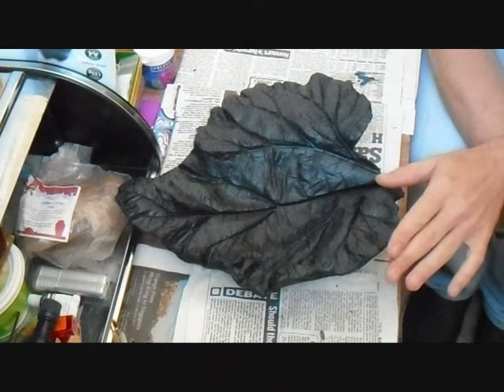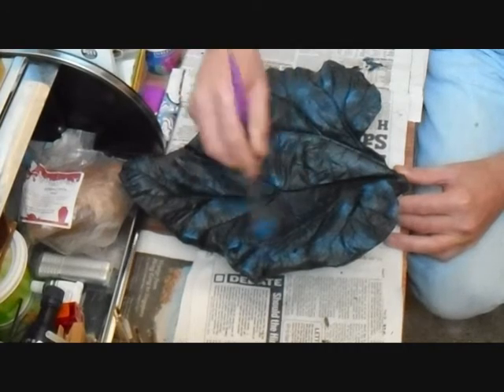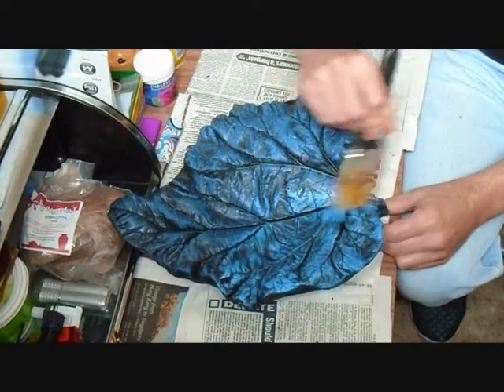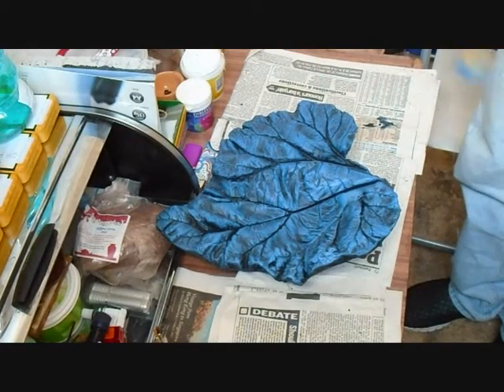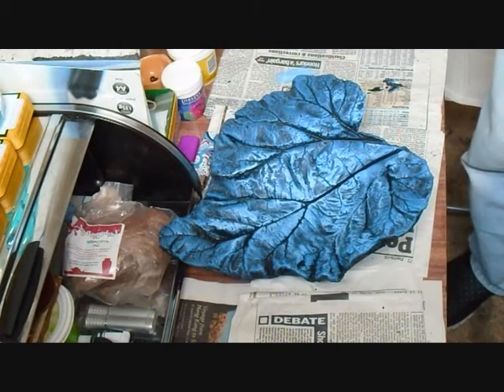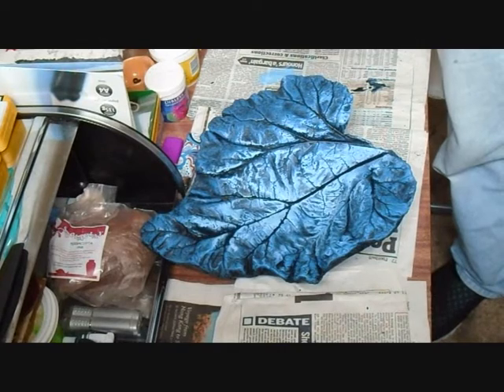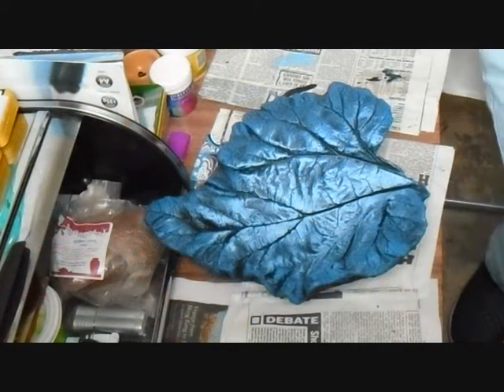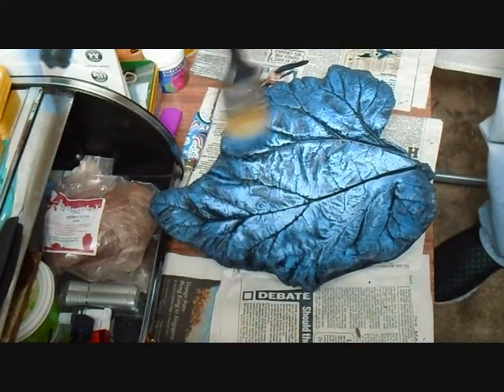CONCRETE LEAF PAINTING | Natural Blue Style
Painting a concrete casted leaf with a natural blue. How to paint a natural blue concrete cast leaf using acrylic paint with dry-brush effect. Three colours used - blue, white & black.

This video is to follow on from the Autumn/Fall Style Concrete Leaf Painting video and is clearer and perhaps a little more simplified - basic techniques with minimal colours used.

Chiltern Arts 8 Tubes Of Assorted Colour Acrylic Paint - 120ml Tubes